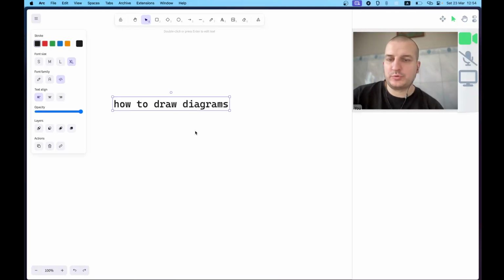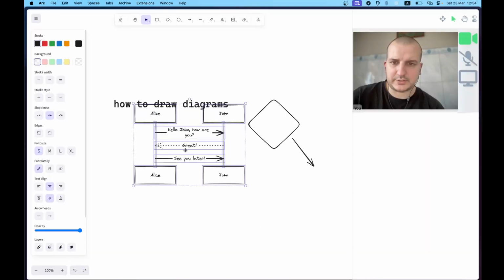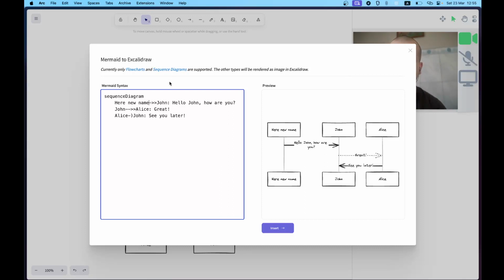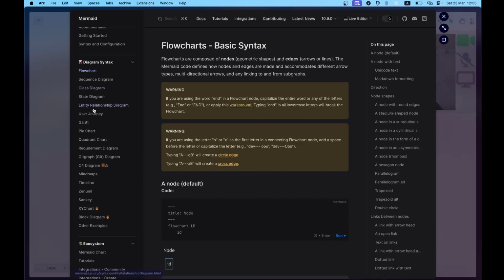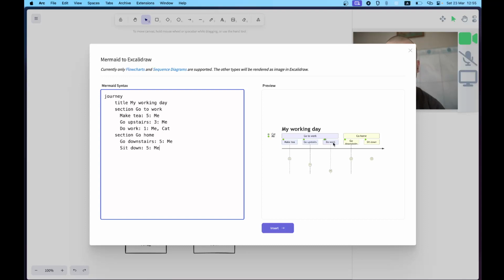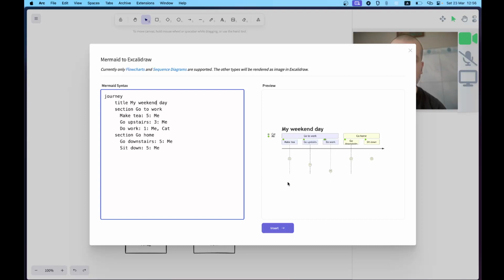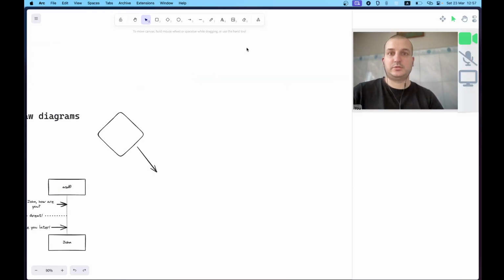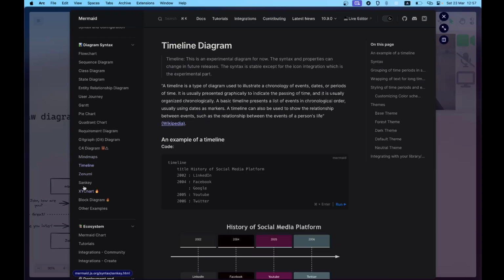How to draw diagrams in Sigmath